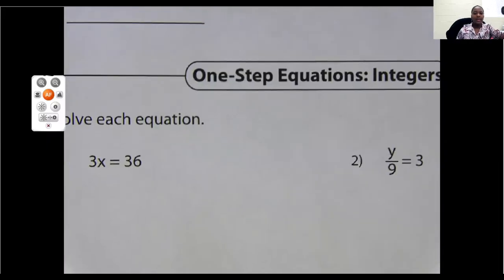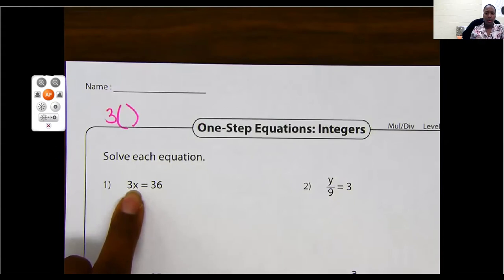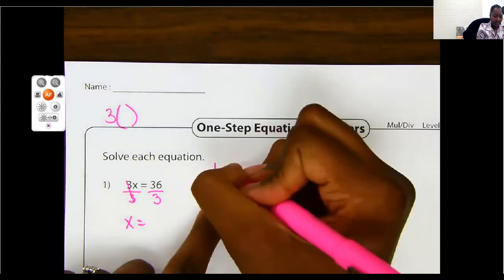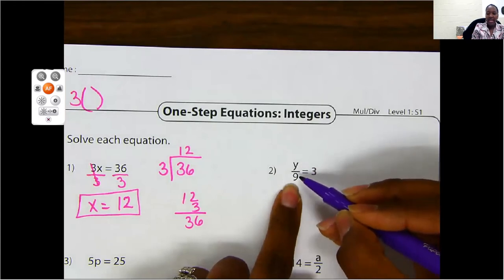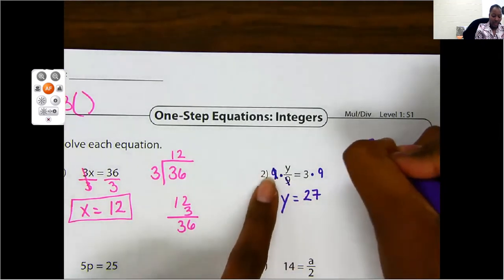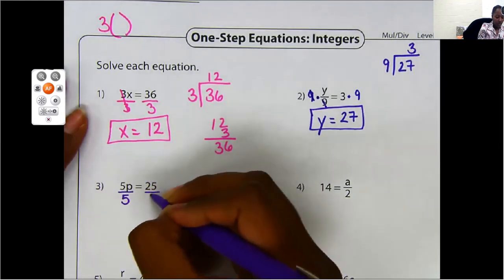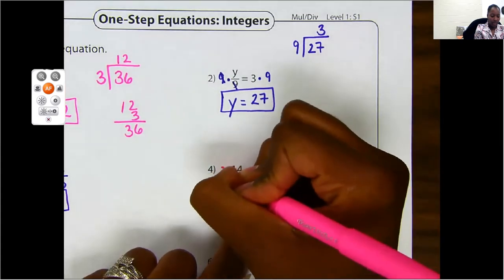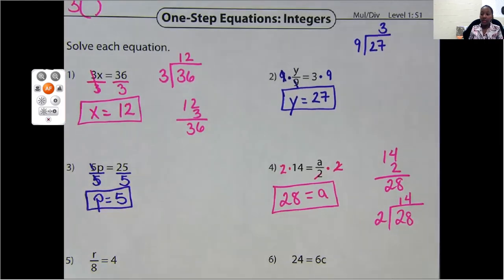Intro to Equations w/ Multi-Div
How to solve one-step equations using multiplication and division